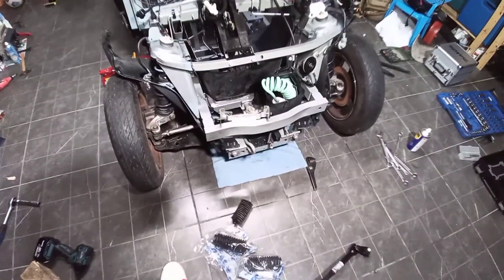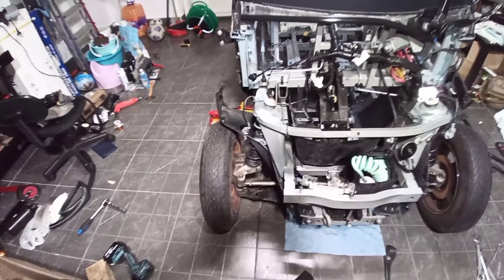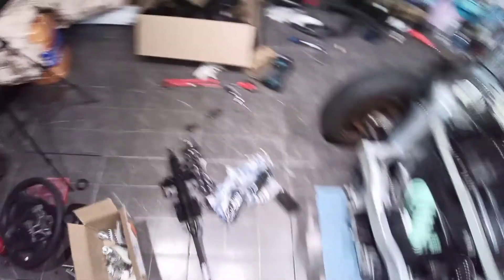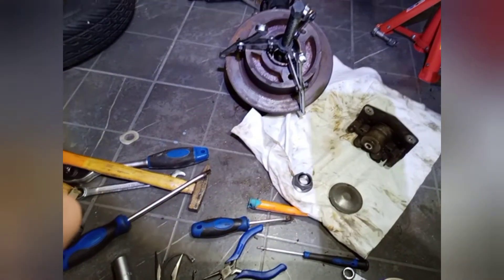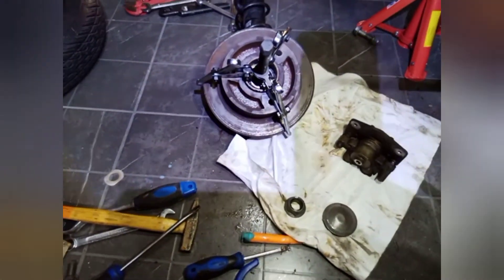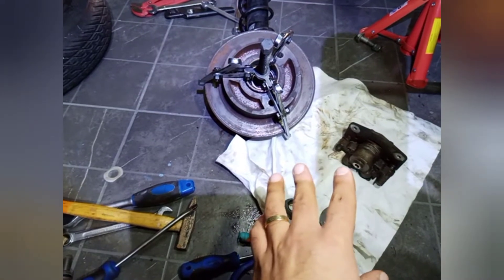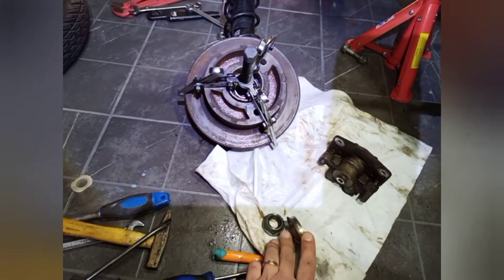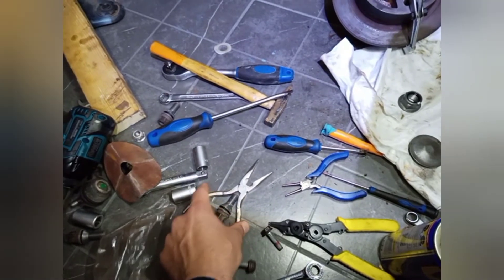Twizy comfort kit v4, steering system, shock absorber and bearings ep.7 zero to Twizy English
front drive train tear down